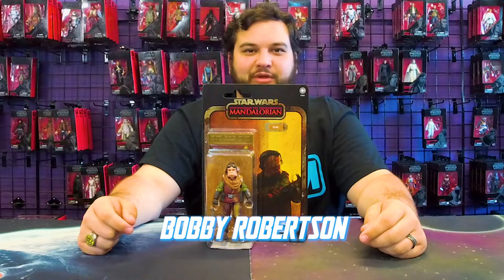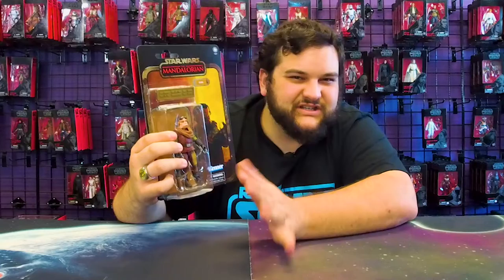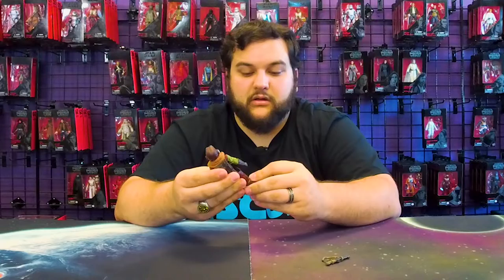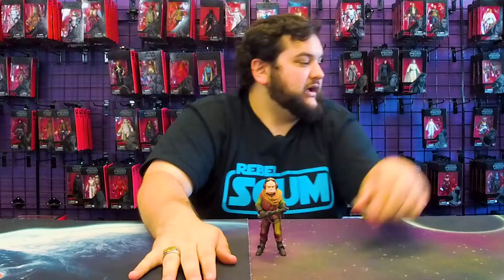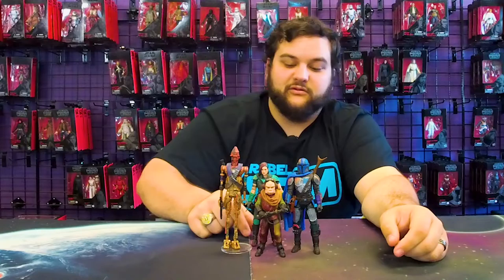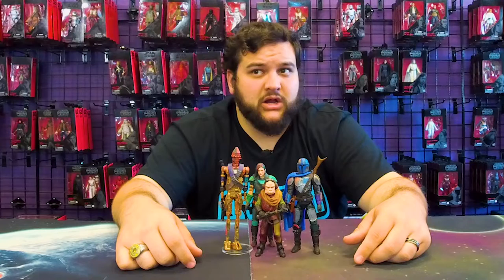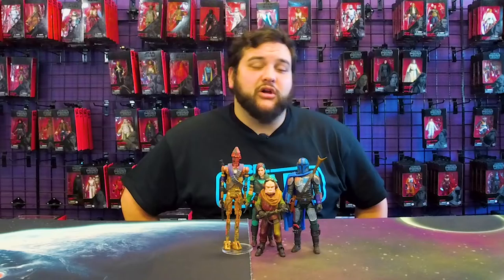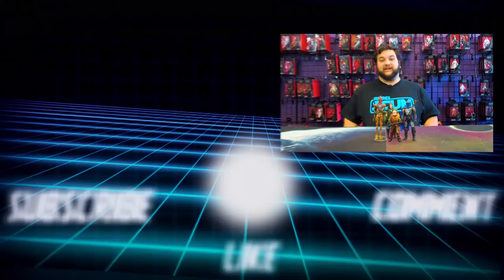Star Wars The Mandalorian Black Series Credit Collection Kuiil Action Figure Review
Check out our review of the Black Series Credit Collection Kuiil figure from The Mandalorian. Compared to the rest of the Credit Collection, the paint scheme on this figure is probably the most similar to its more screen accurate counterpart.

Did you have a hard time tracking this version of Kuiil down? Would you want to see another wave of the Credit Collection or should Hasbro kill it? Which other figures would you like to see released in this series?